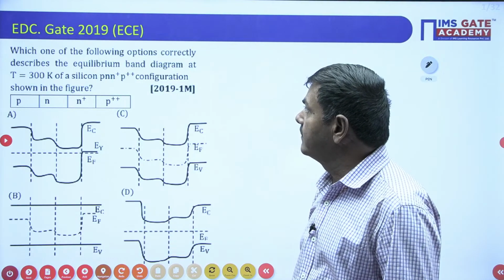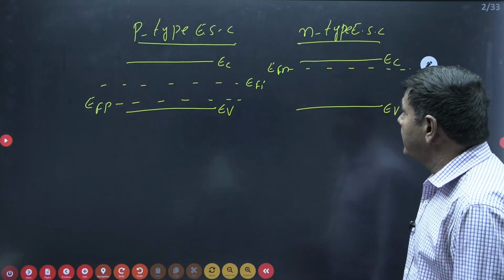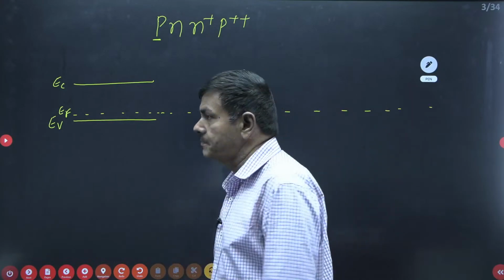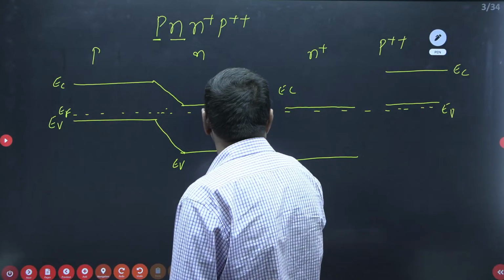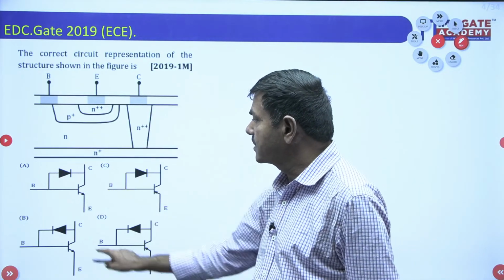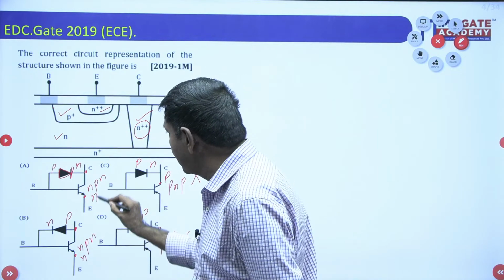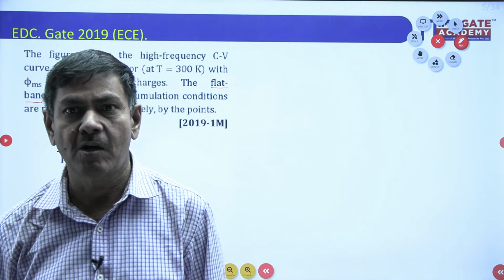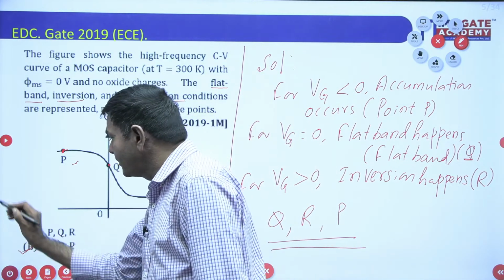L5 EDC Previous Years Questions of GATE 2019 for GATE & PSUs by Gopal Sir